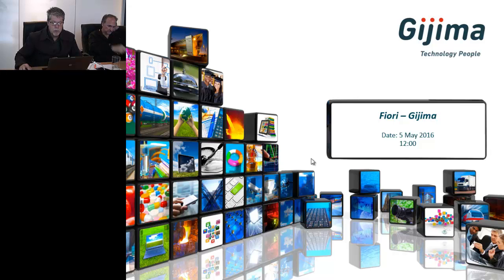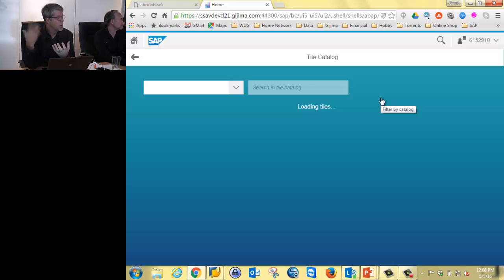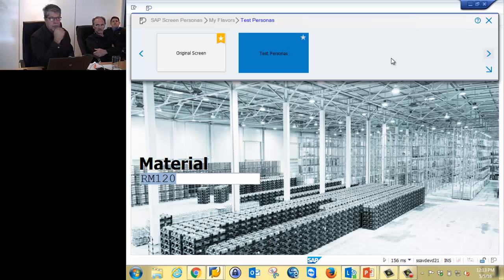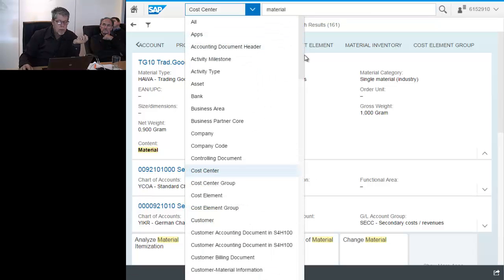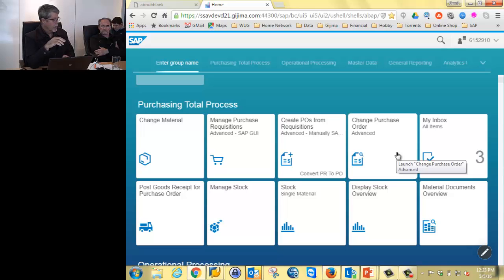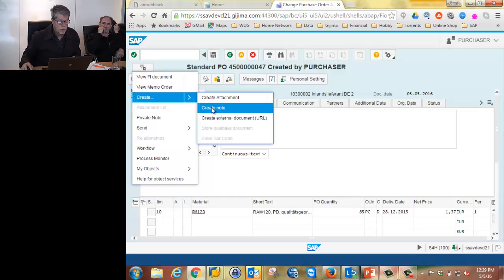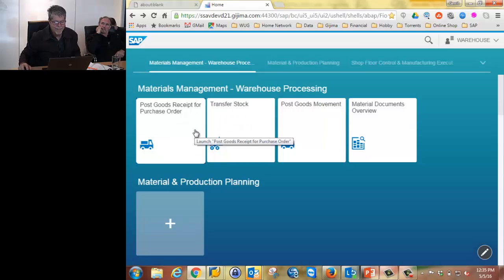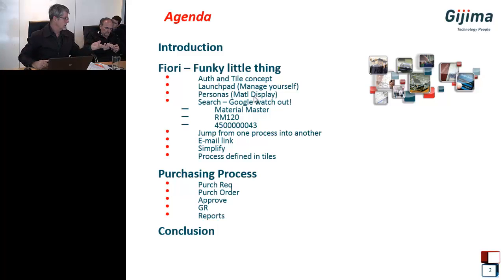Gijima SAP Fiori Information Session